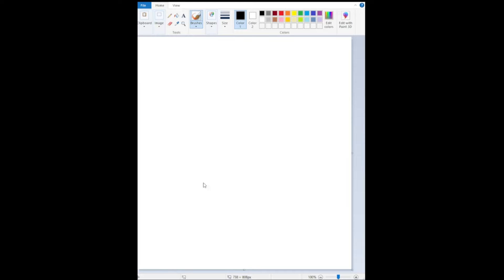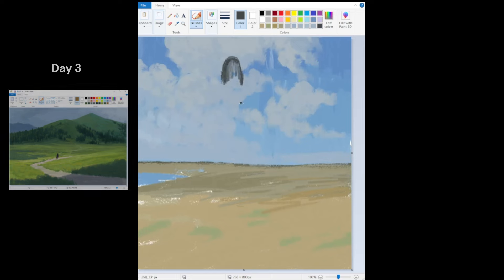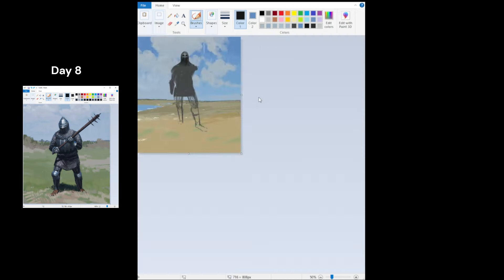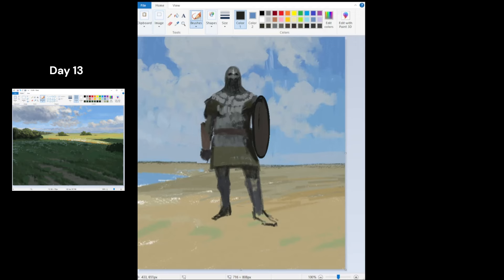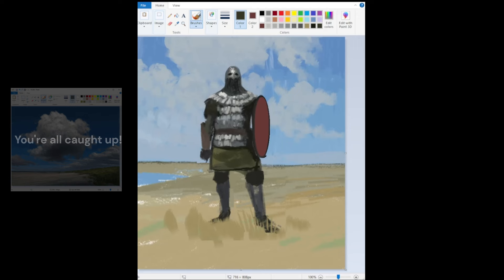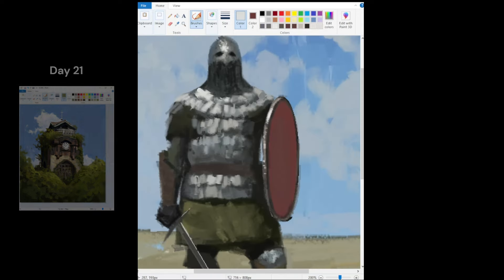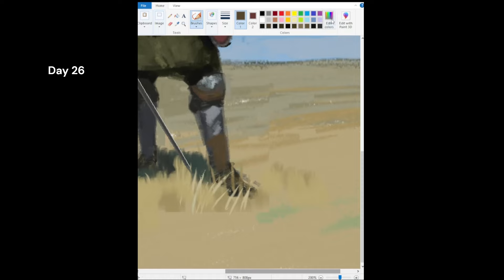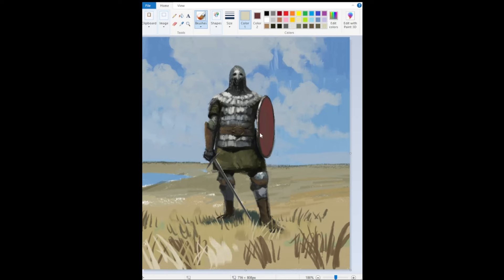365 DAYS OF MS PAINT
I can't help myself. I am doing 365 days of paintings... again. You can follow my daily posts on my social medias:

Tools:
- Huion WH1409 tablet
- I use MS Paint